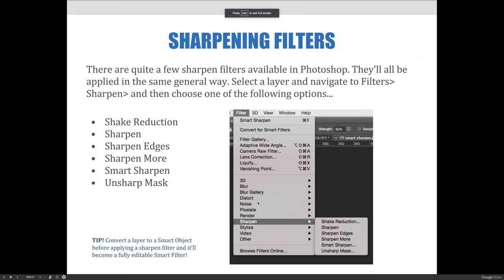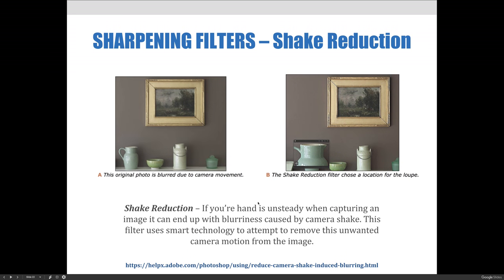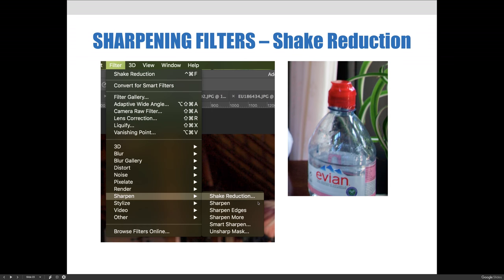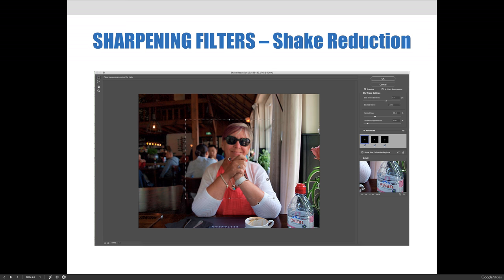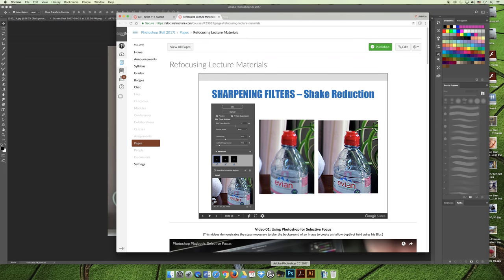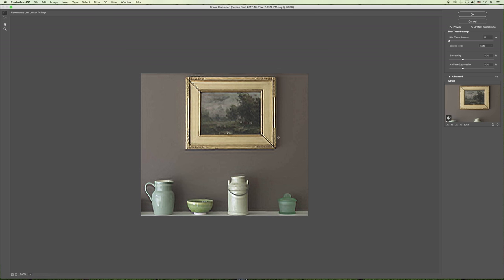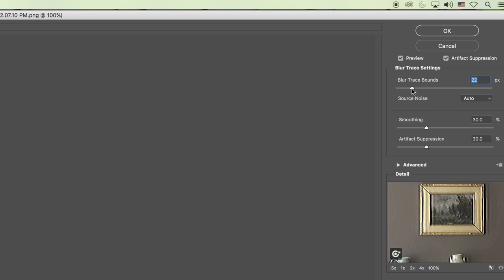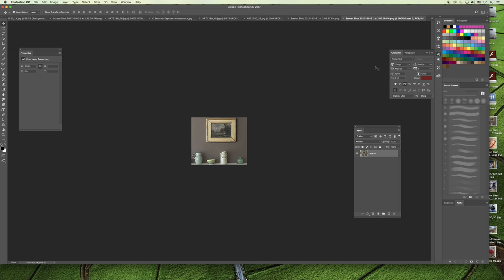ART 1280 – Module 05 / Refocusing (VIDEO 11)